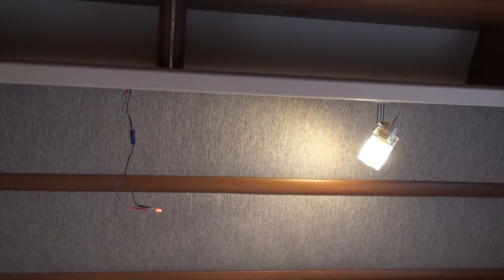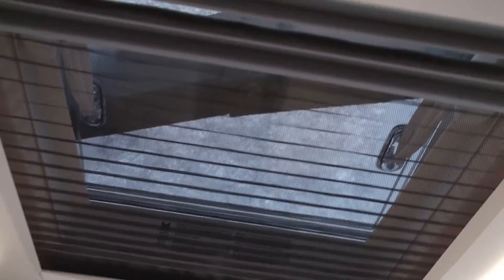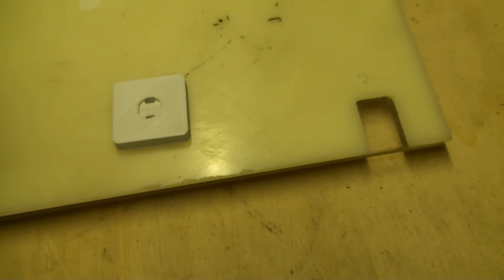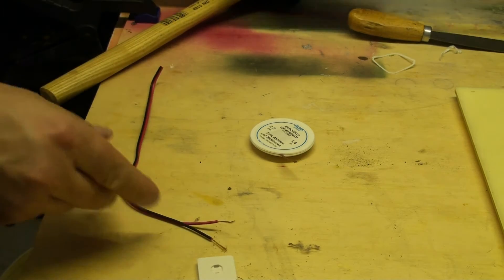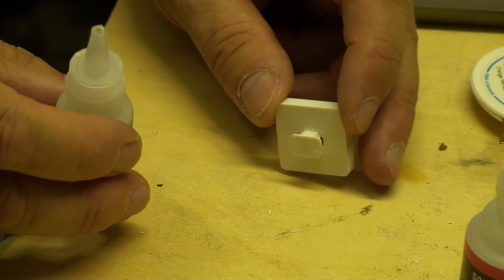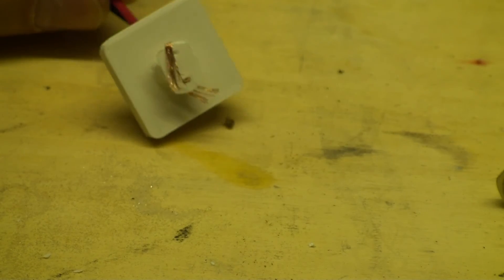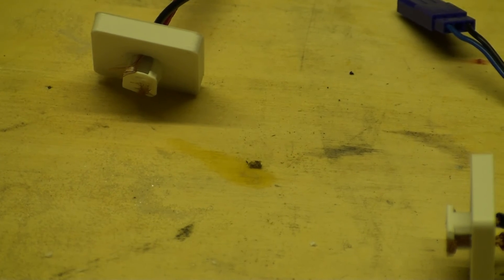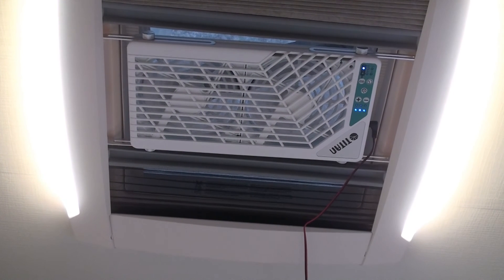3D printed adapter for Dometic 12V power rail system in caravans and RVs - Stromschienenadapter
3D gedruckter Stromschienenadapter für das Dometic 12 V Stromschienensystem für Wohnwagen und Wohnmobil